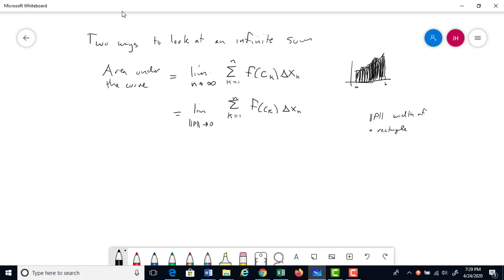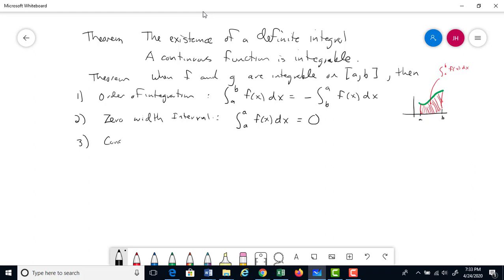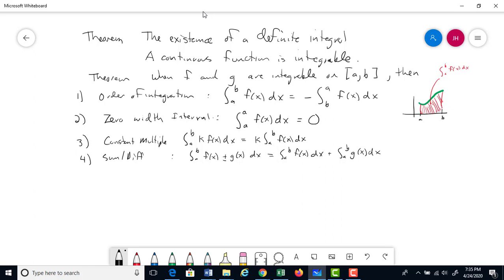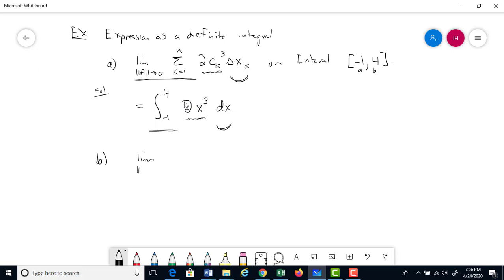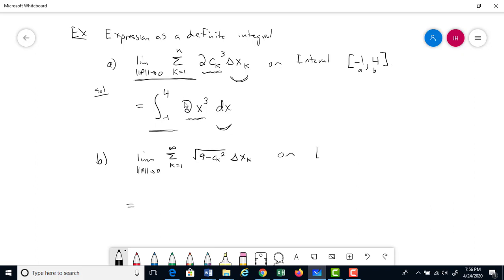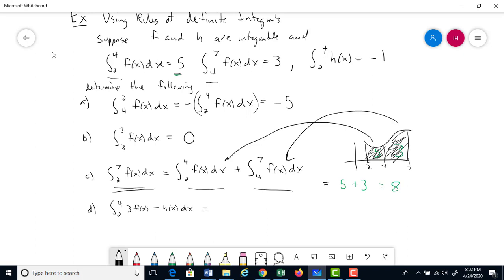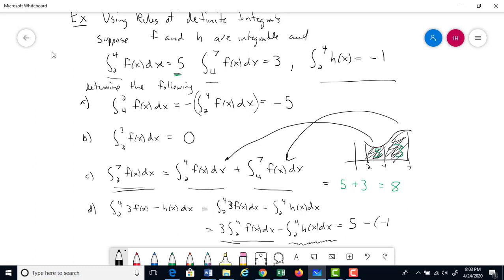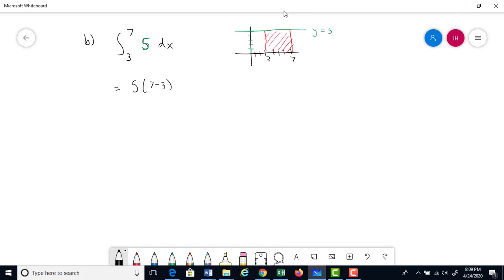Definite Integral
Lecture on the definition of the definite integral and calculating areas under curves using this definition.